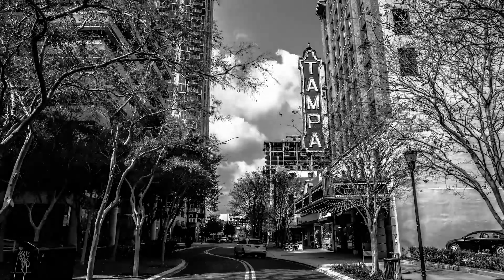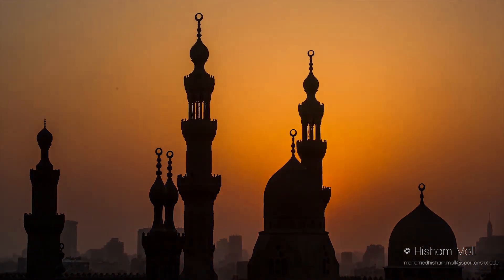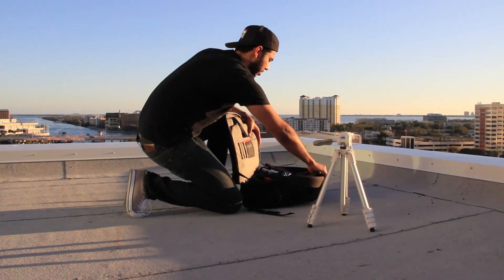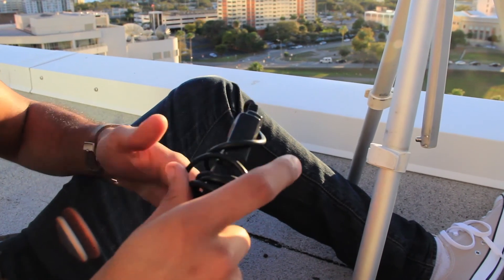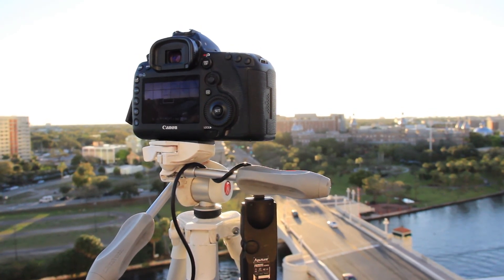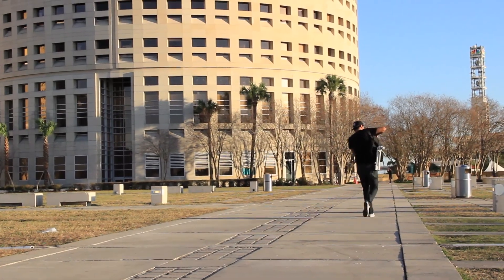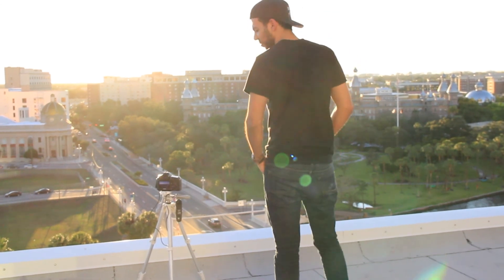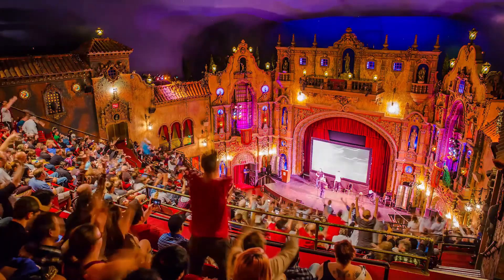Art of Timelapse, Directed by Mario Villavicencio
Art of Timelapse, Directed by Mario Villavicencio. Documentary Production.
BFA in Film and Media Arts, The University of Tampa.